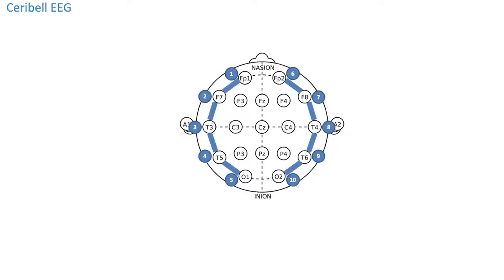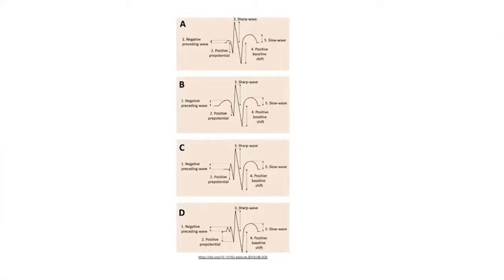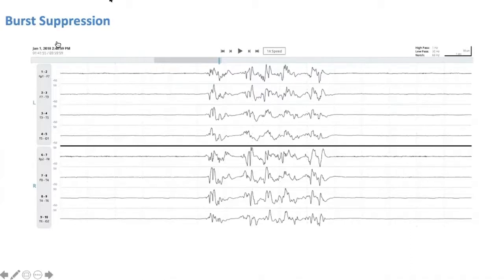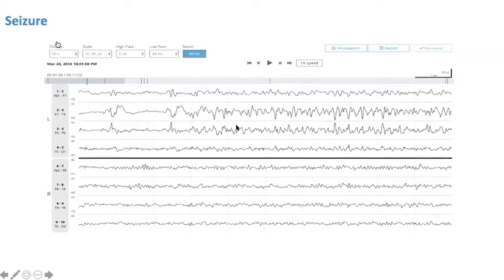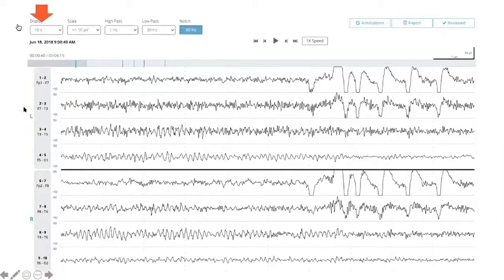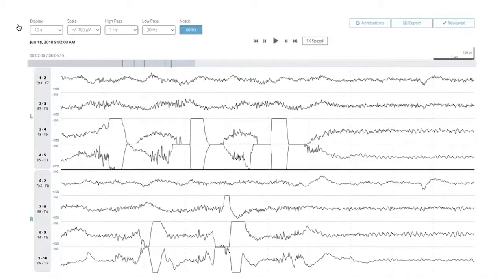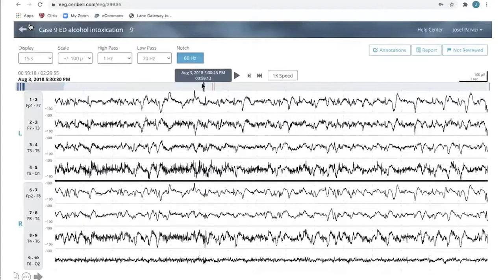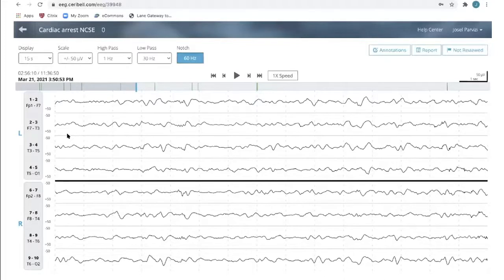Skill Building Webinar Reading Ceribell EEG